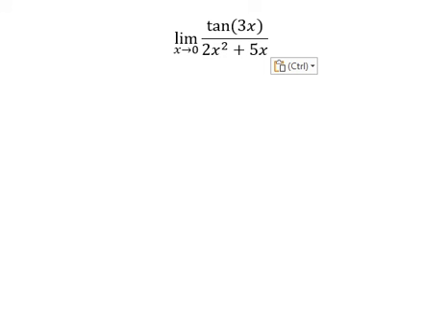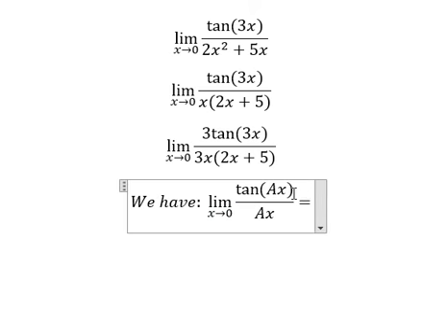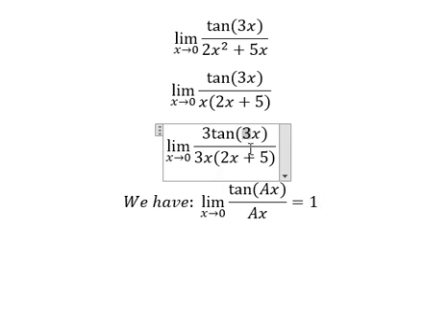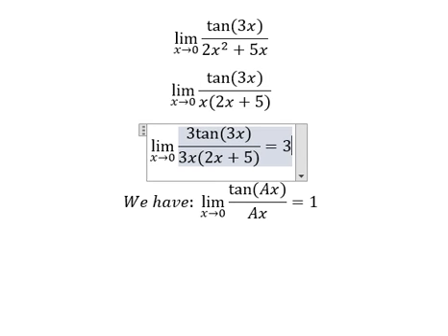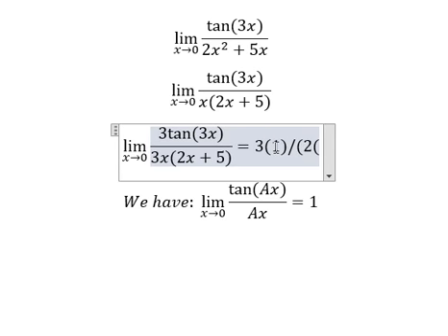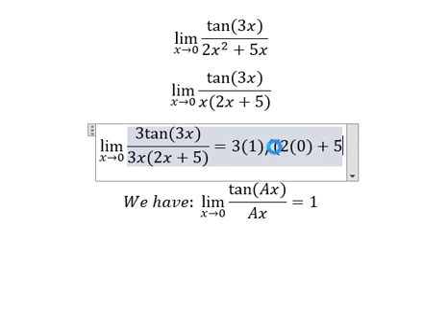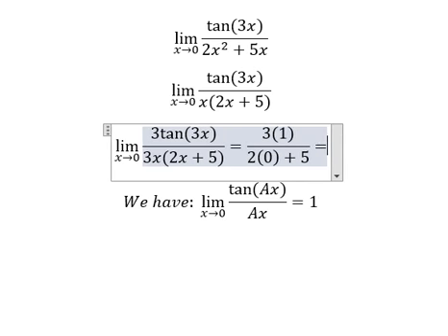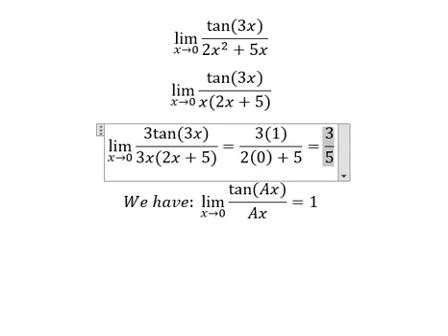Calculus Help: Find the limits: lim (x→0)⁡ tan⁡(3x)/(2x^2+5x) - Techniques